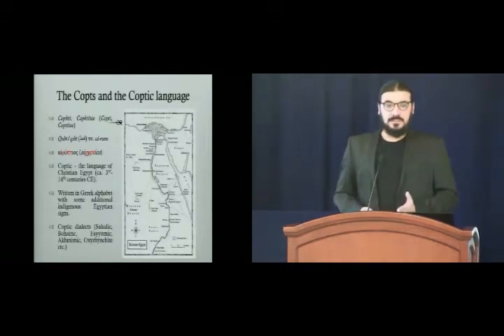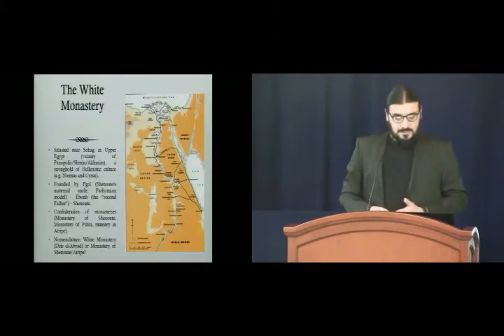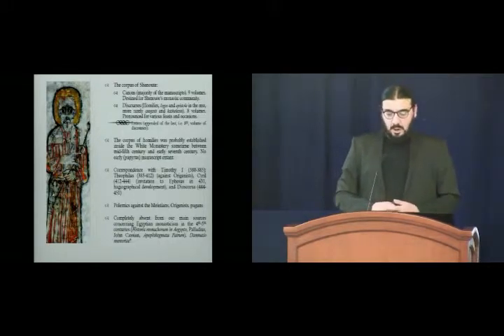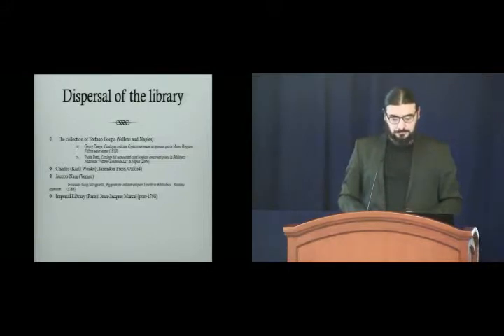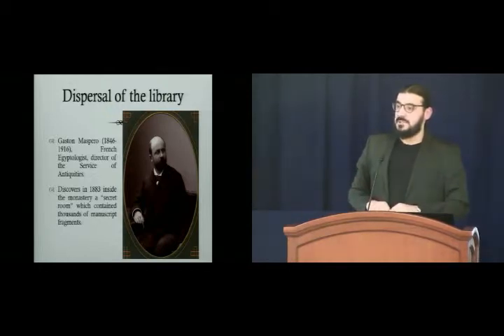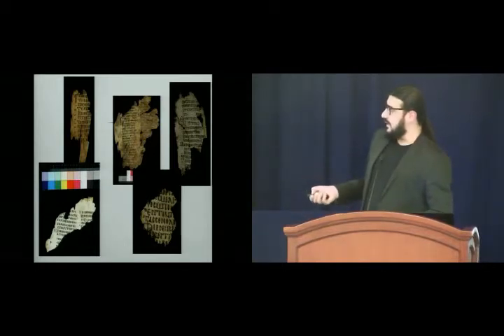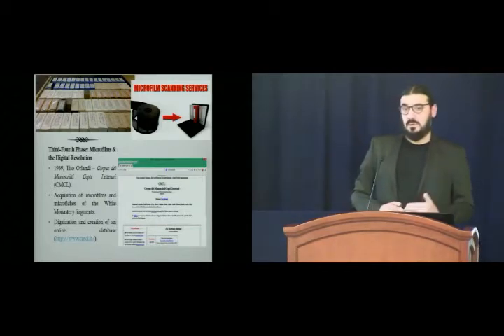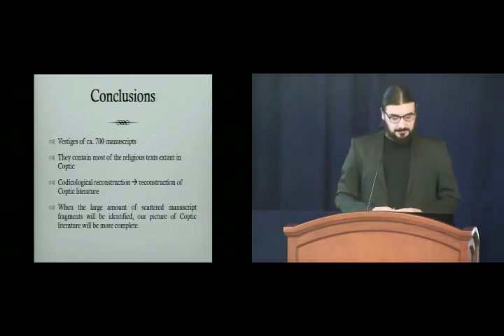Alin Suciu conference on the White Monastery library, University of Michigan, November 12, 2018